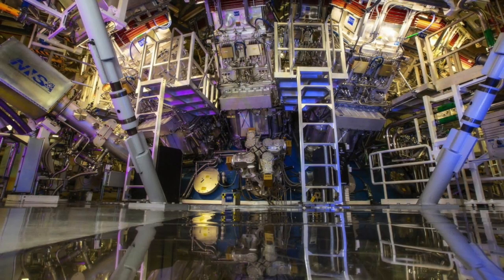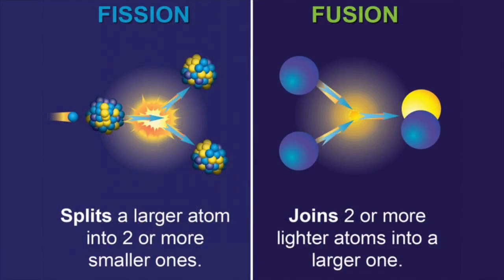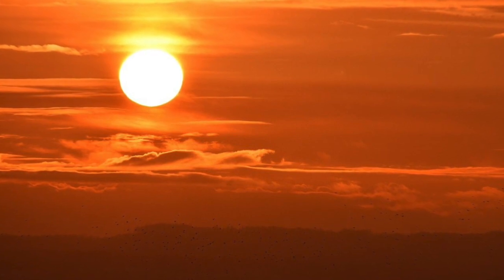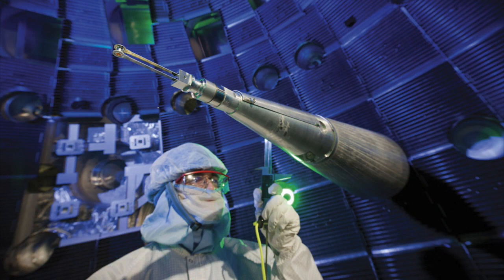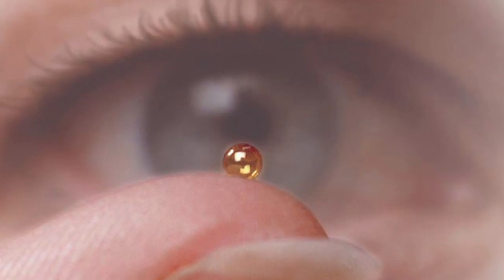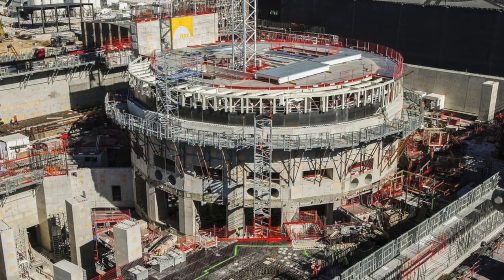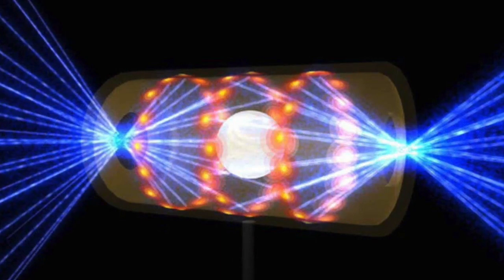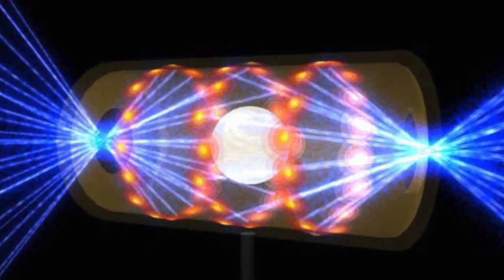Fusion breakthrough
At the National Ignition Facility scientists have made an important breakthrough in efforts to harness nuclear fusion as a practical source of energy on Earth.